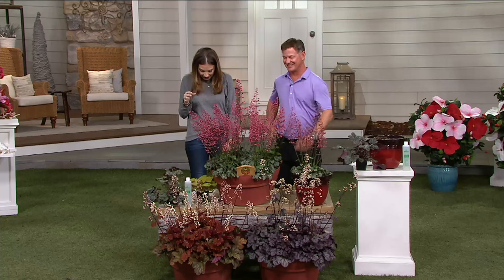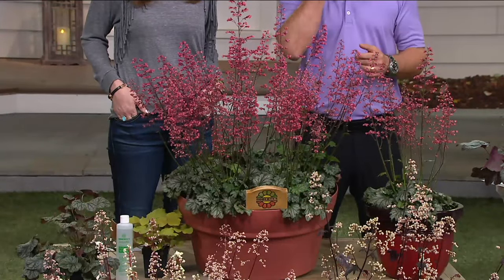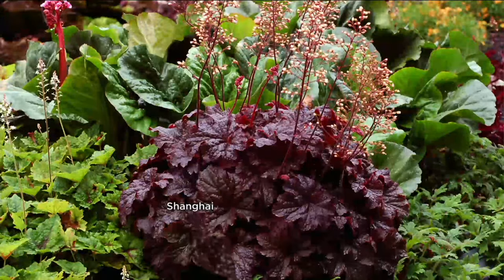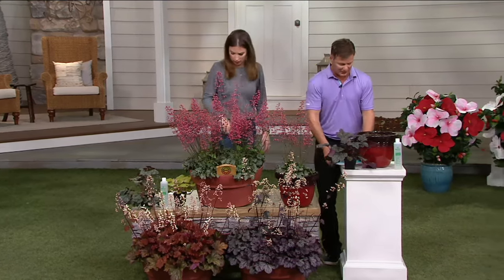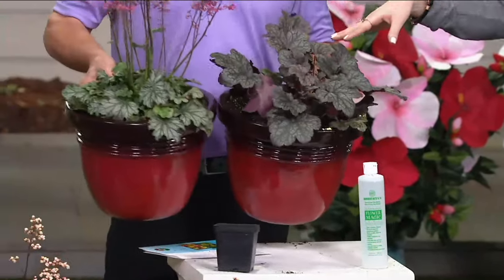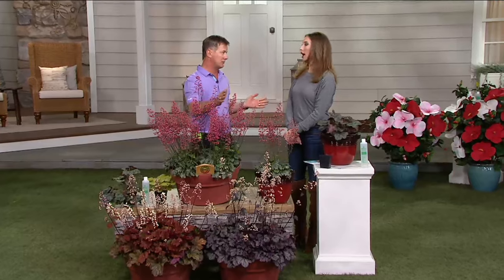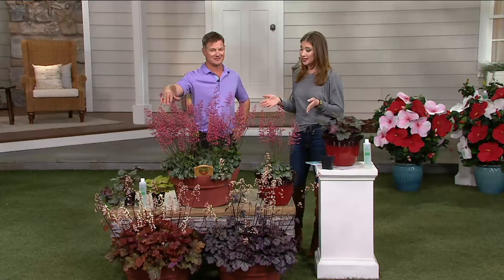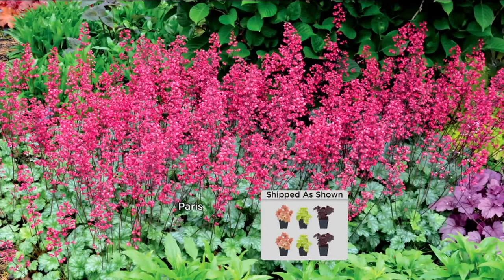Roberta's 6-piece Bred to Bloom Coral Bells Collection on QVC